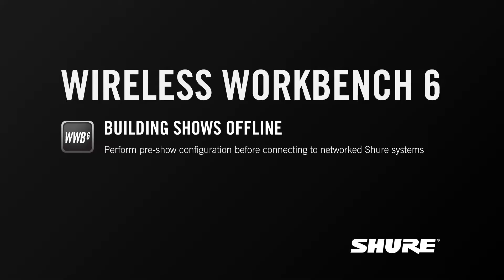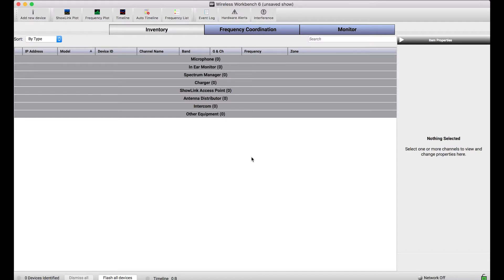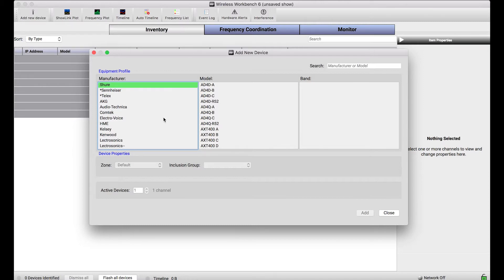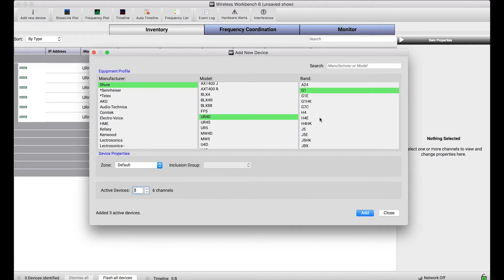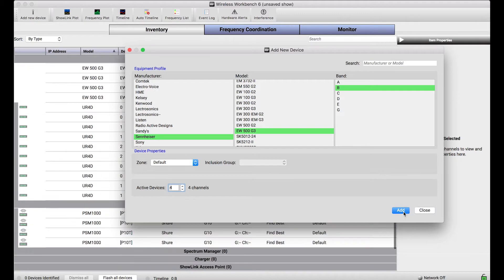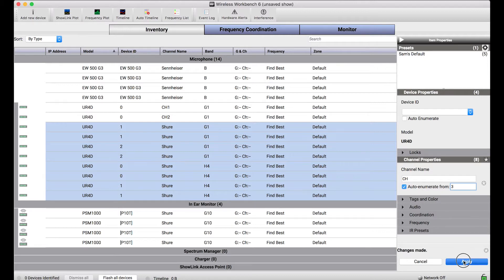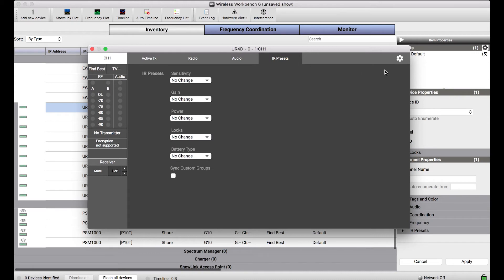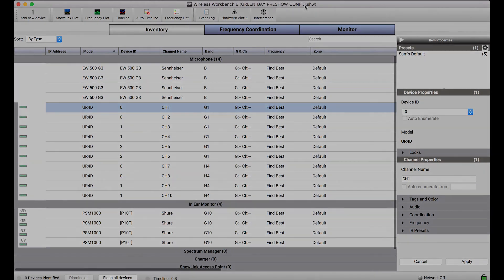Shure Wireless Workbench 6: Building Shows Offline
Hey this is Sam from Shure.

In this video tutorial, I’ll talk about Building Shows Offline, where configuring an inventory of devices, when they’re aren’t any networked devices connected to your network.

One really powerful feature about Wireless Workbench, is that it has the ability to add virtual devices, where devices that aren’t real, or that are not connected to your computer, but they are virtual and you can set properties and parameters of those devices ahead of time so that when you arrive to the venue you can simply apply those parameters to those Shure network devices.

Another benefit of the ability to manage virtual devices is that we can take into account systems from third party manufacturers, which we won’t be able to control and connect to over the network, but we will be able take into account those systems from a frequency coordination perspective.

So today, I’ll show you how to build a virtual inventory like that.

 The add new device dialogue in Wireless Workbench, has a list of a bunch of different types of device both, stuff Shure that has included by default into this database and also any customs systems that you choose to create.

I’ve actually created some here, you can see with some asterisks and other signs, um, to let users have full customization of the inventories they create.

So if I want to build a virtual inventory, the use case for this would be: I’m going to a, a gig, in Green Bay Wisconsin, and I’m on the plane on the way there.

I know which equipment I’m going to be using for this particular show; but, I’m not next to the equipment so I can’t connect Wireless Workbench to it and start to change parameters.

So instead what I’ll do is I will load all of the properties I know are gonna be there for those systems, or I know I want to configure for those systems ahead of time, that way I can apply them straight to the gear when I get there.

So you can use this manufacture model band selector to find, I know I’m going to be using UHFR’s and UR4D’s and the G1 band, and you can choose the number of channels that are gonna be added and the different bands that are gonna be there, there’s gonna be some H4’s as well, and when you select that you’ll notice stuff is populating in the inventory view right behind me.

Which is just to show that all of the devices I’m gonna be adding are virtually recalled in this inventory.

So I know there’s going to be some PSM 1000’s as well, in the G10 band just four channels so I’ll add those.

And I also want to show you the management of some third-party equipment so let’s go to Sennheiser gear and I’m pretty there’s gonna be some, evolution the 500 G3’s in the B band, so I’ll add four channels of those.

And even the Sennheiser gear along with the Shure gear is all listed in our inventory.
So when you’re done adding systems you can take a look and basically view this virtual inventory that you’ve built.

And you’ll notice, that even the Shure capable devices are offline, that’s what this grey bar shows here, when they’re online if these were online devices they’d be green but, this entire inventory is offline or virtual meaning it’s not connected to anything.

But that doesn’t mean I can’t configure things so I can go through and name channels according to how they’re gonna be used, if I have some particular scheme, I can name the rest of these channels according to, um, whatever nomenclature I want to and it isn’t just channel names that can be configured here.

I can go through and assign frequencies, or use the frequency coordination tab to calculate frequencies for all these systems, and this is particularly valuable in why somebody would want to go through and add third-party systems is because Wireless Workbench can be your one version of the truth, to coordinate frequencies a for a variety of different systems, even if they do not include Shure network systems.

So the magic of all this is: I can go through the process of configuring these devices with any amount of detail configuration, including editing properties in the properties panel of network Shure devices that have a lot more specificity.

And when all of these changes are made, I can simply save the show file, so I can say GREEN, BAY, PRESHOW, CONFIG, in all caps cause that’s how I’m feeling today, and save that show file.

And now that show file, is something that when I get to the venue I can load up, and then, use the settings merging of Wireless Workbench to apply these Wireless Workbench saved settings, to my online devices.

So this is a great way to prep for a show ahead of time by building a virtual inventory of devices, offline in Wireless Workbench.